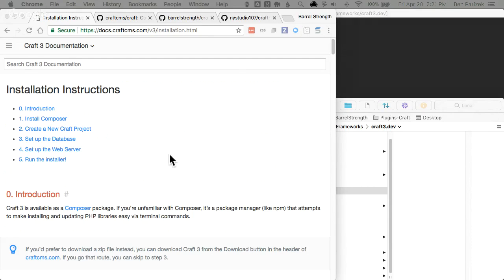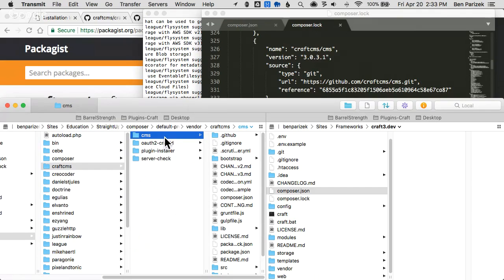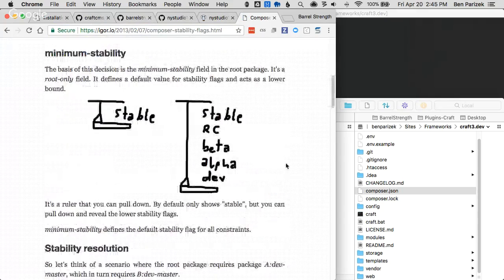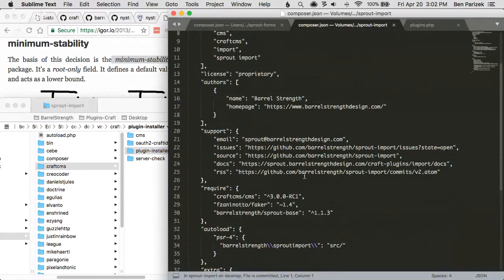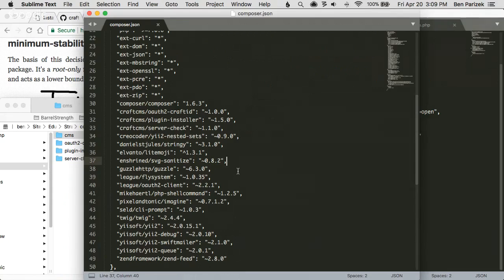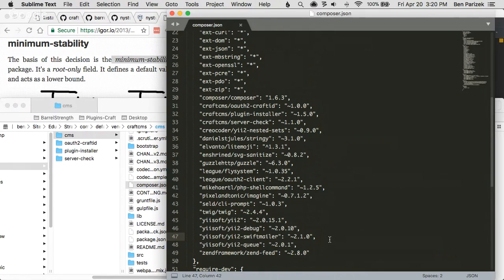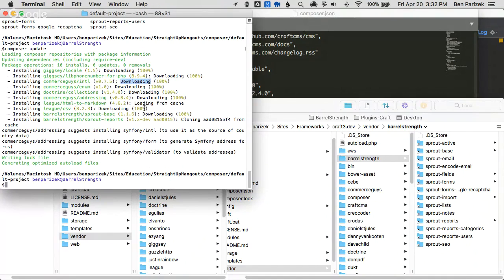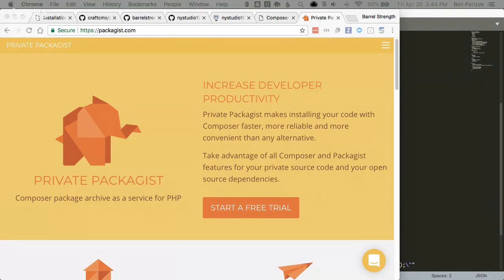Composer and Craft 3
Craft 3 is available as a composer package and enables developers to manage plugins as composer packages as well. While this is exciting news for some, it's also a source of confusion for many users who don't use composer on a regular basis. In this hangout, we'll talk with Brandon Kelly how they are using composer with Craft and go through several examples of how to manage Craft projects and plugin development workflows using composer as well.

00:57 What is composer?
03:52 What packages is Craft using?
05:30 Are plugins packages?
08:18 How are the Plugin Store and Packagist different?
12:02 How much do designers need to know about composer?
16:31 Installing composer?
17:59 Looking at composer.json
20:48 How does `composer create-project` work?
25:12 What files in a Craft project folder relate to composer?
30:19 What composer files should we add to the .gitignore?
30:39 How do you manage the vendor folder when deploying a site?
34:46 When do I update composer locally?
36:10 How can you create a custom base installation with composer and Craft?
39:39 How does composer's minimum-stability setting work?
44:09 Composer for Plugins
46:20 The plugins.php file
49:56 What does the Craft do when developers make mistakes and push them to the Plugin Store?
56:50 How flexible do you need to be when setting composer versions and constraints in your plugin dependencies?
01:10:42 How do I use path repositories to develop my plugins locally?
01:20:01 How do I troubleshoot path repositories when things go wrong?
01:34:52 Initial wrap-up
01:35:14 How do you debug someone else's database when you don't have any of the plugins they have installed?
01:36:50 Where can you manage private packages for a project?
01:42:35 Outro